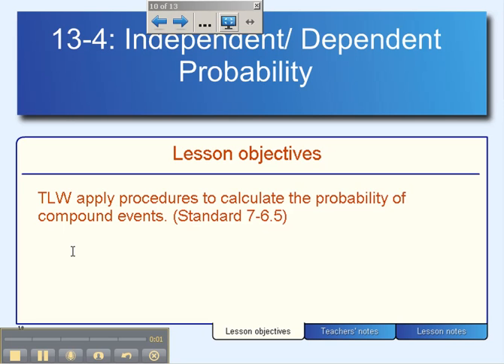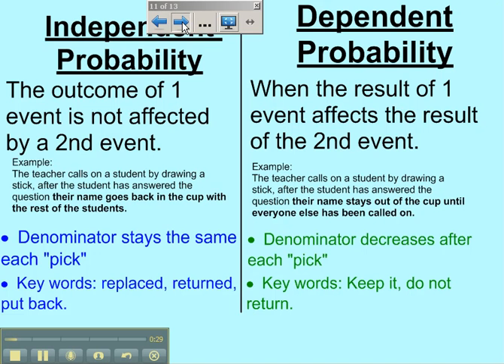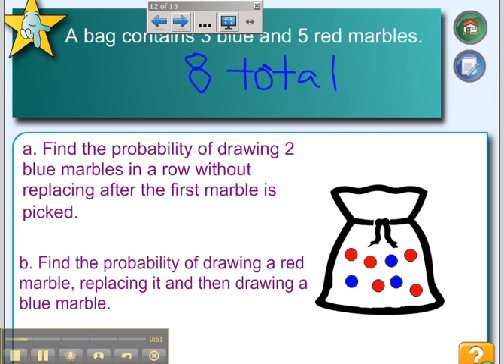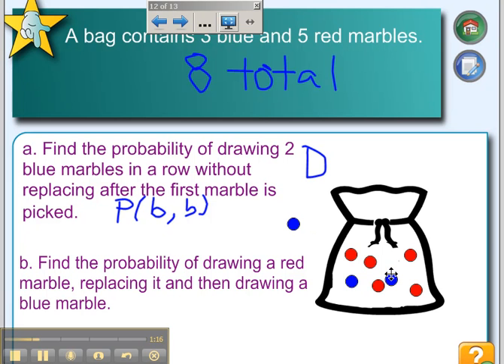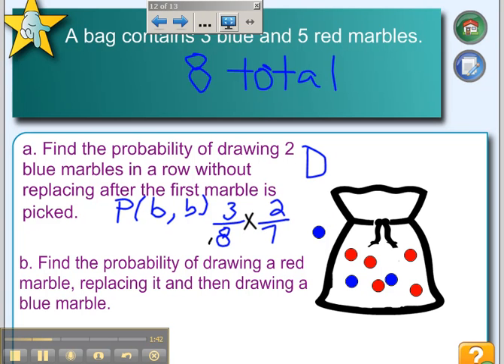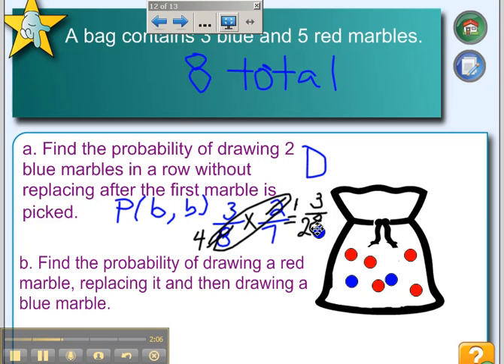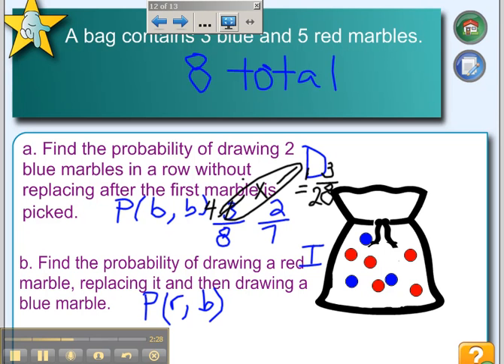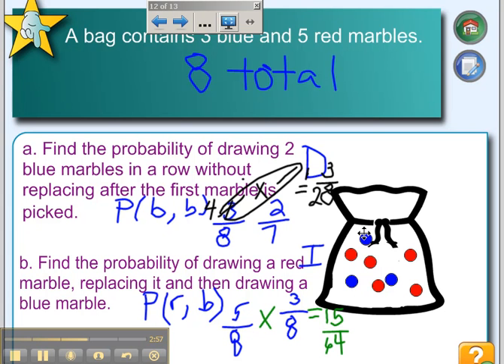Independent and Dependent Probability